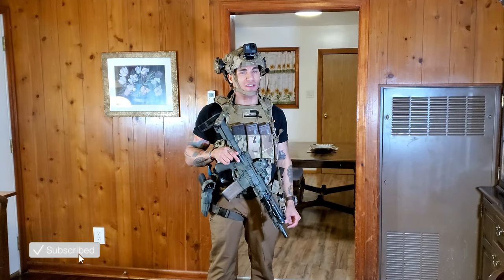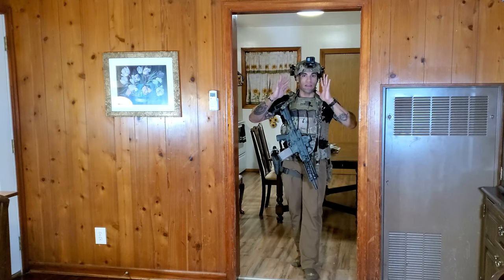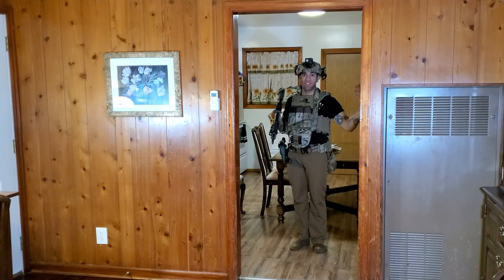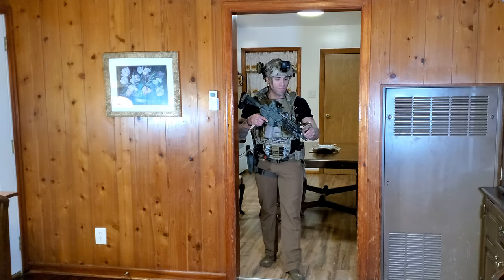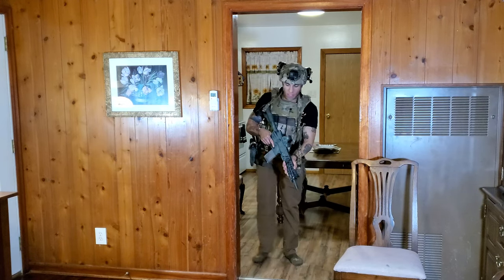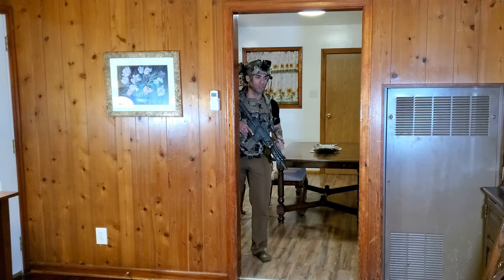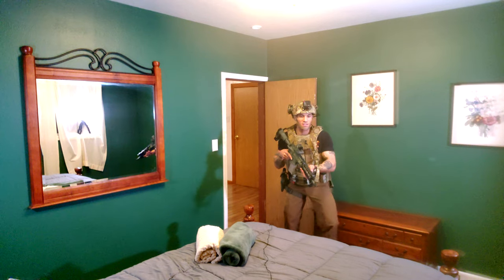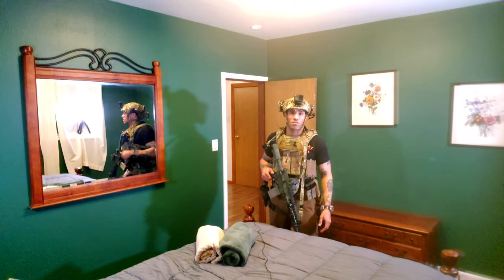CQB Fundamentals - Episode 4: Duties Inside the Room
Today we are going over the roles of everyone entering the room and the positions each person takes inside the room.

T. Boyrie
USA